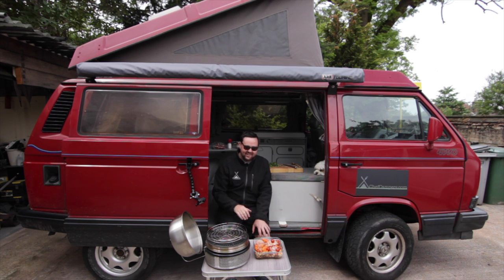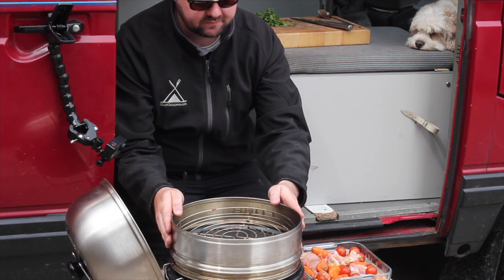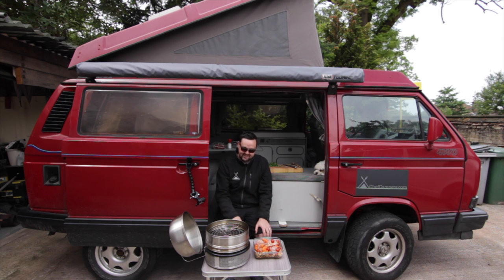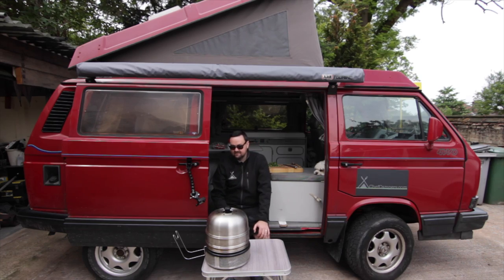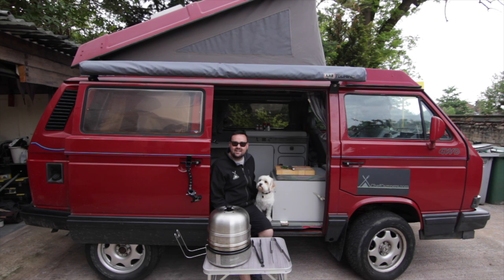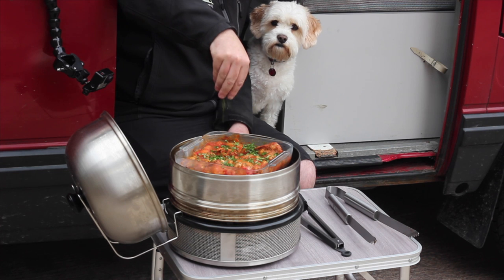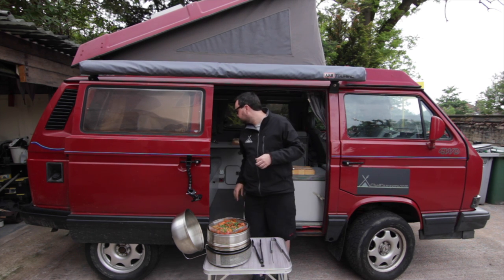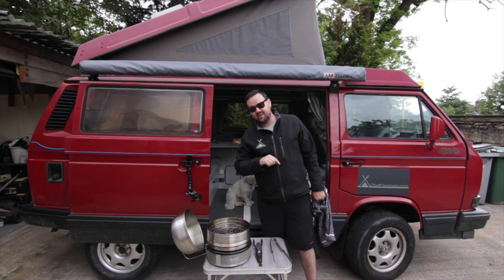From House to Campervan Home: Episode 16 Cobb recipe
Moving from a house to a campervan. Living the Vanlife and travelling to find the perfect food spots.  Creating camping recipes inspired from our travels across Europe.  Before we start this epic journey, we must change our lives from steady jobs, regular income and a home made of bricks.  Deciding on what to pack for our new lives.